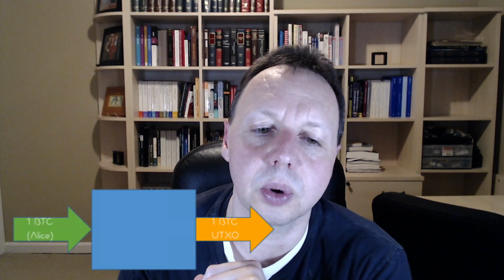Understanding Bitcoin: Unspent Transaction Output (UTXO)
Understanding how the blockchain works with transactions, not balances is a key concept, and in particular, how unspent transaction output works (UTXO)